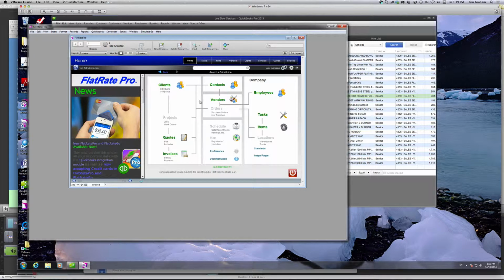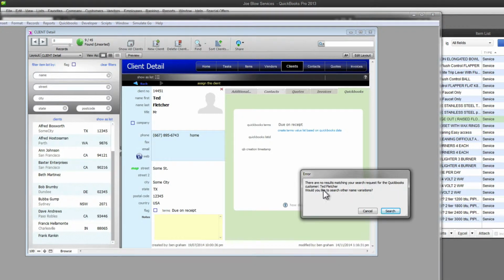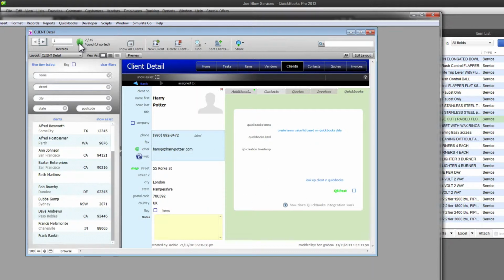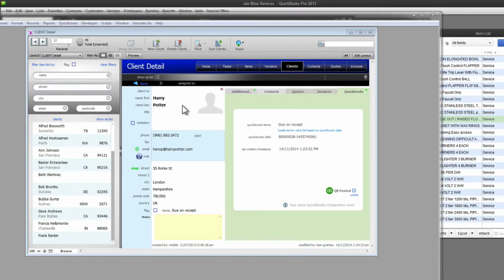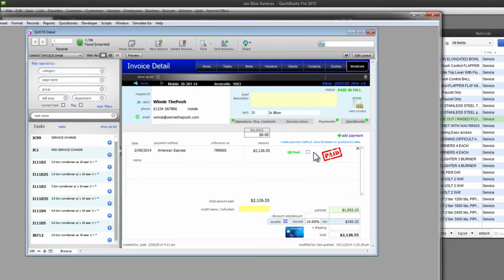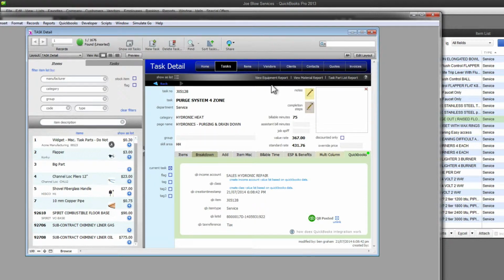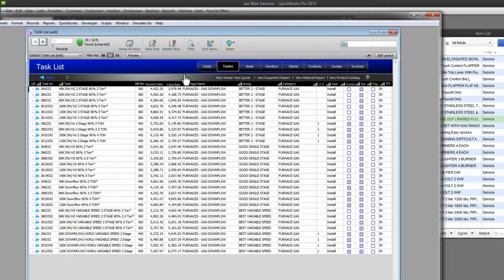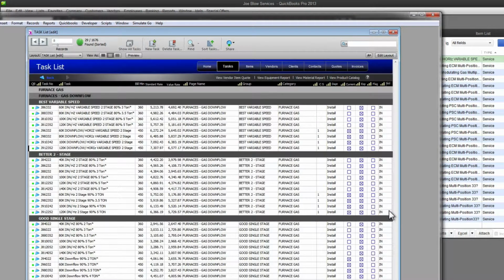FlatRatePro - Quickbooks Integration Module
Here we demo some of our new Quickbooks Integration Module that will save you loads of time with accounting entries.  Now you can work on your iPad or iPhone create new invoices accept payments swiping credit cards then upload to FlatRatePro in the office, where you can click a button to post to Quickbooks!